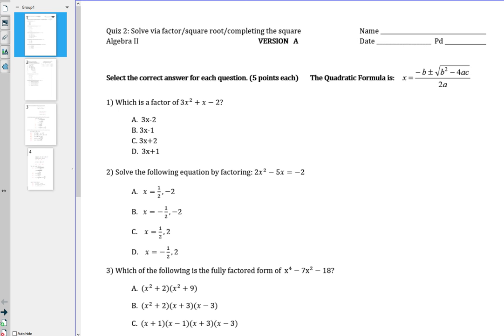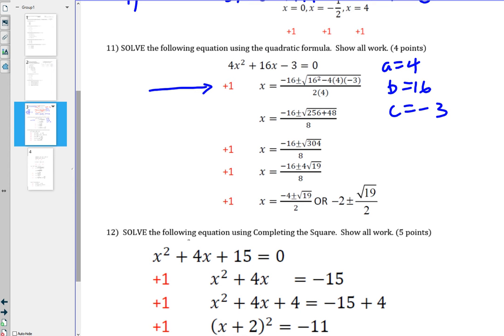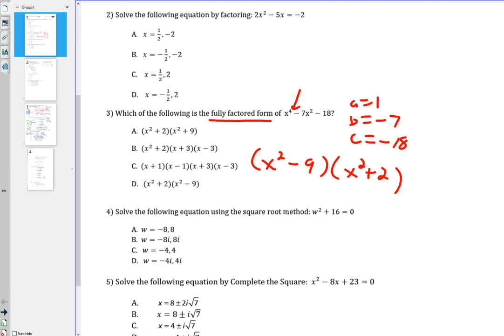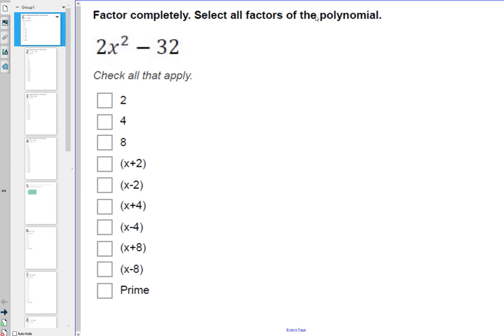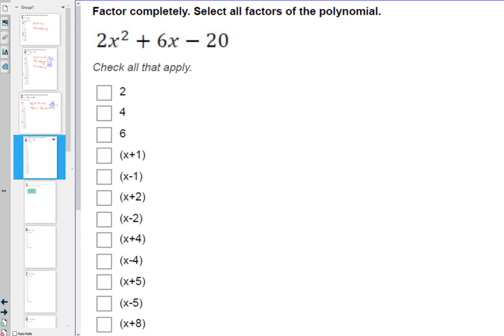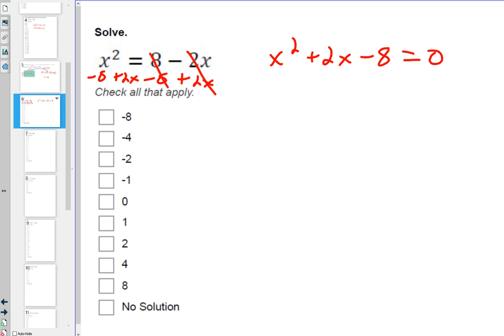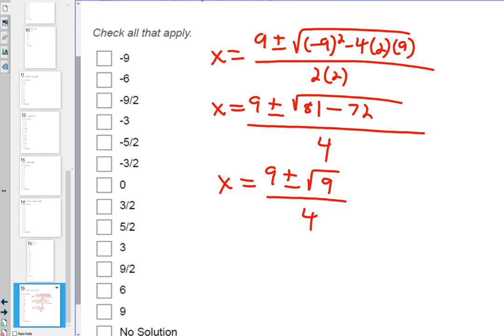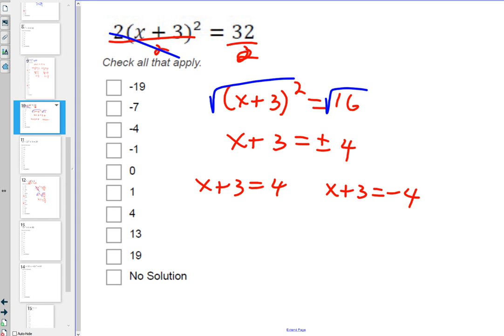Algebra 2 (08-28-19)